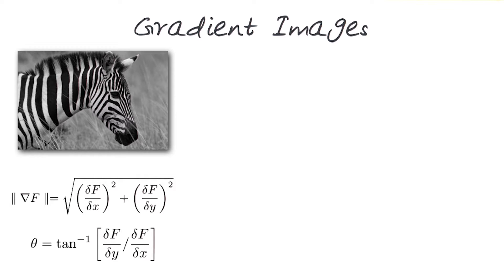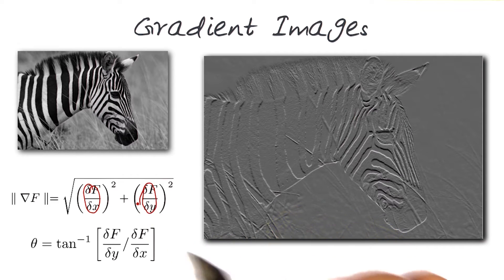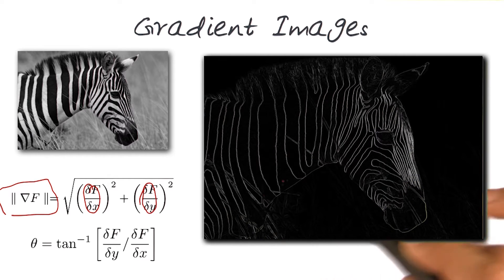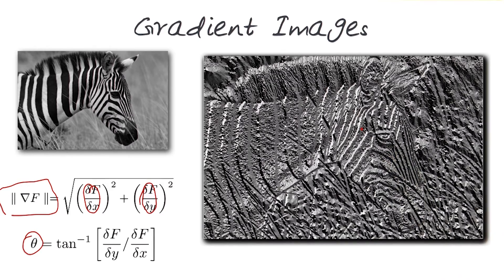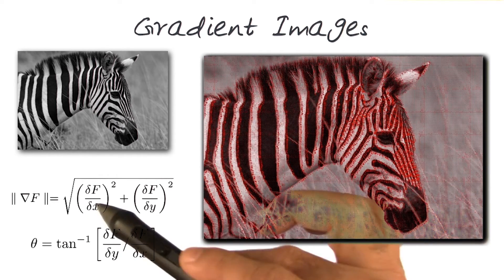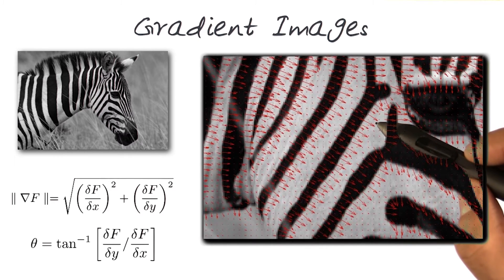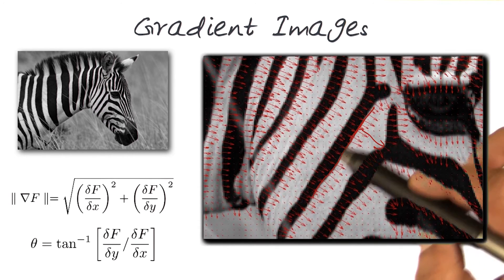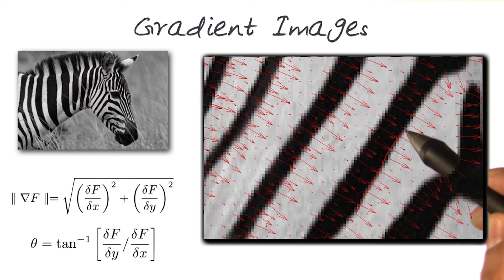Gradient Images Cont